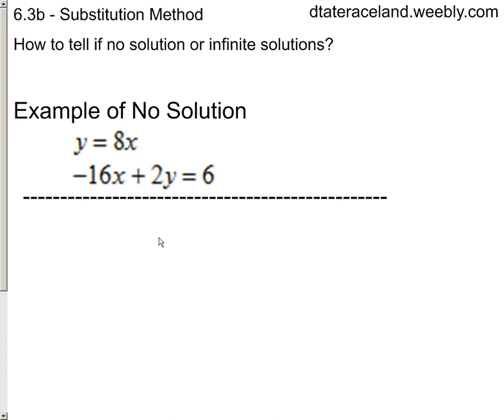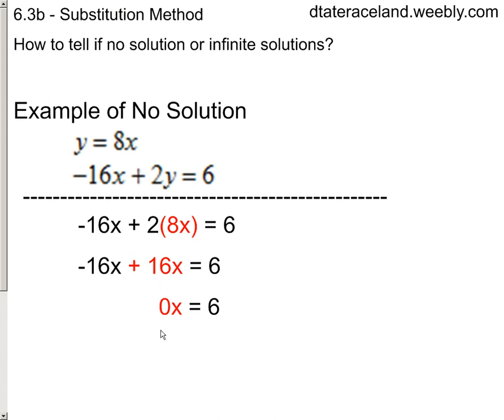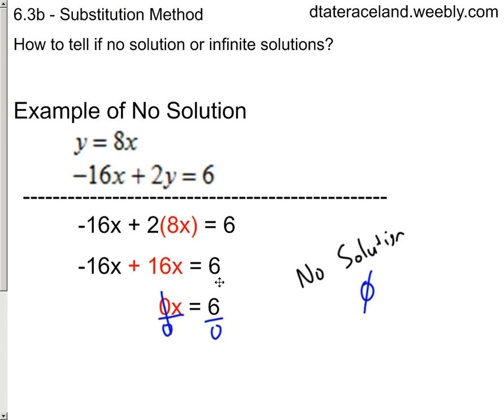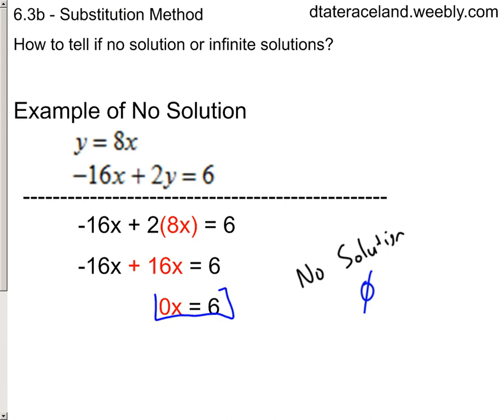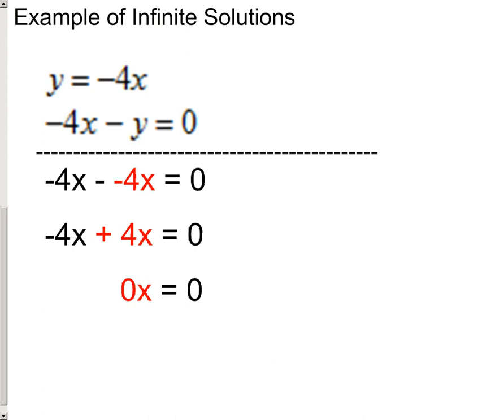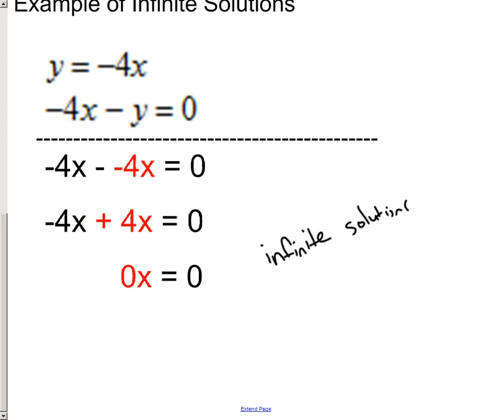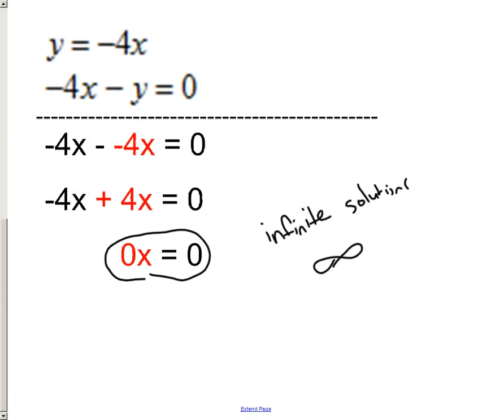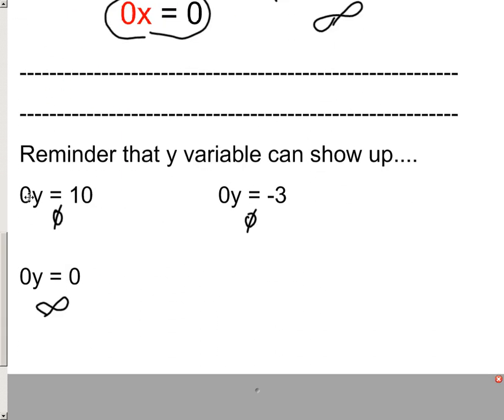6.3b - finding no solution/infinite solution using substitution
Looks at the scenarios of no solution and infinite solutions using the substitution method.  While the graphing method lends itself to easily showing these scenarios, the substitution method has a more subtle indicator.